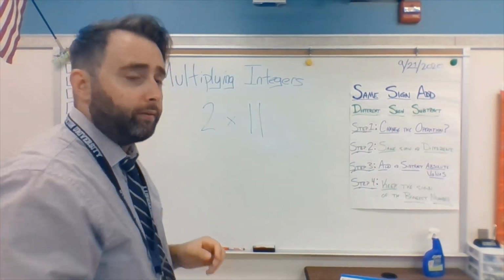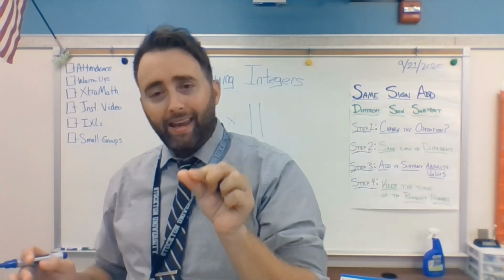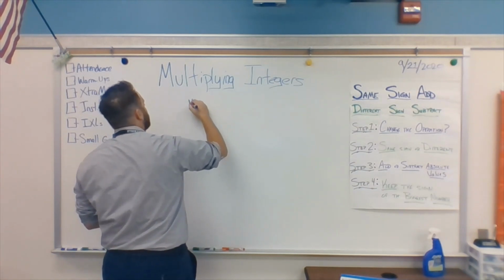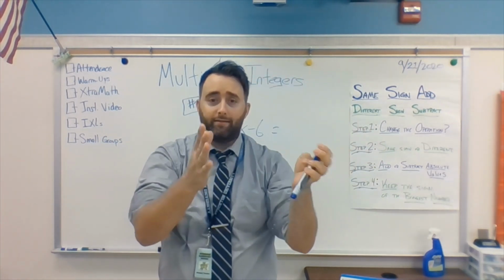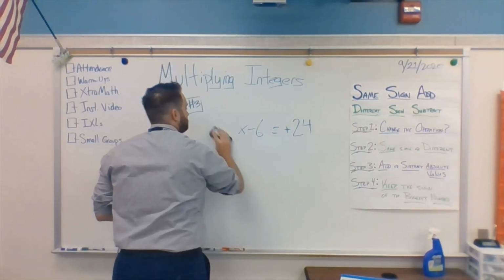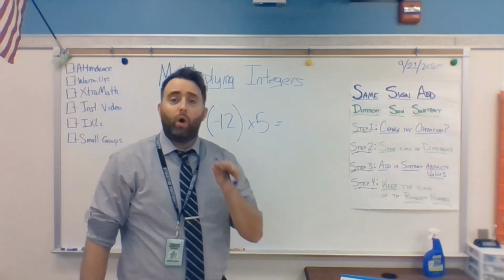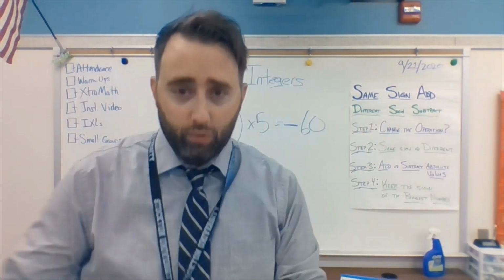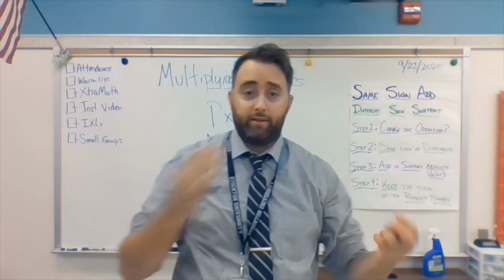9/21/2020- Multiplying Integers